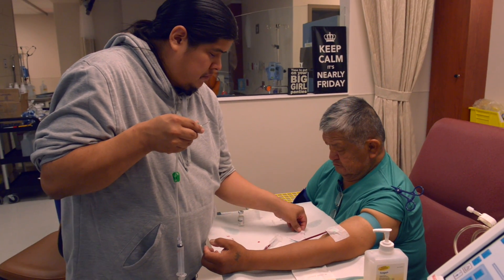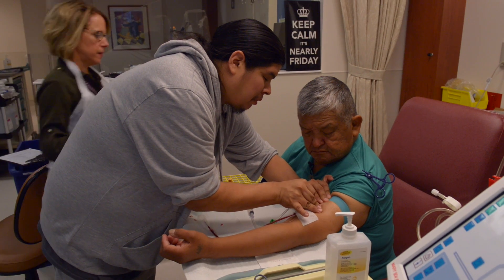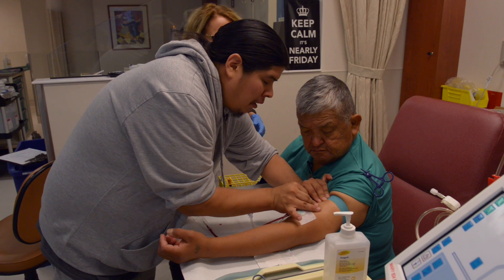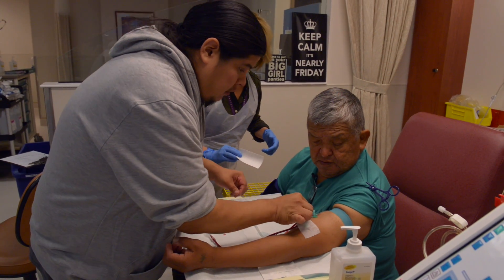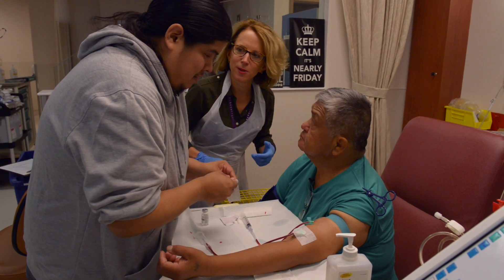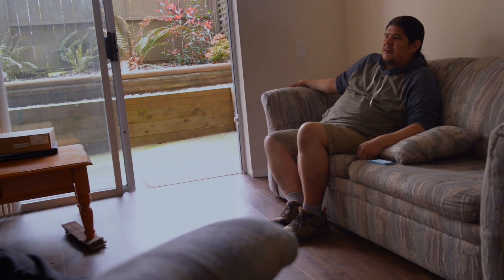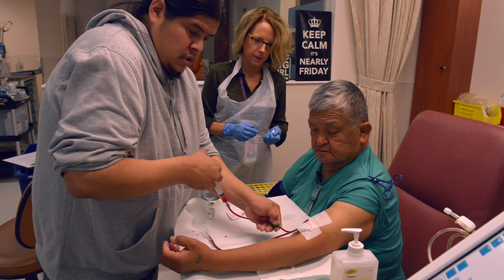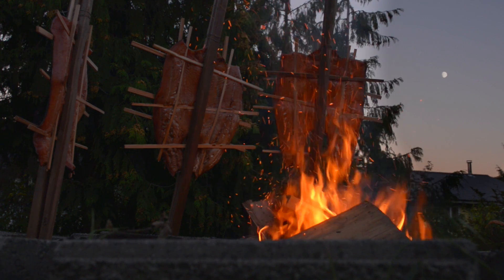Training for Home HemoDialysis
A glimpse into Home hemodialysis training — excerpts from the feature documentary Journey Home: A Dialysis Story.